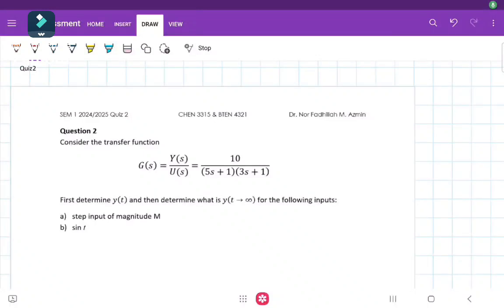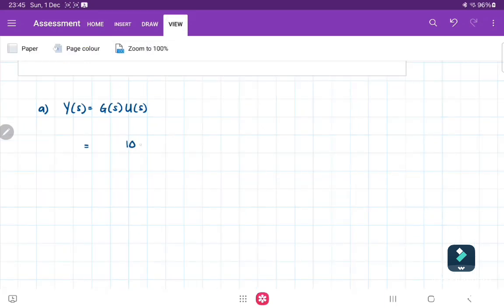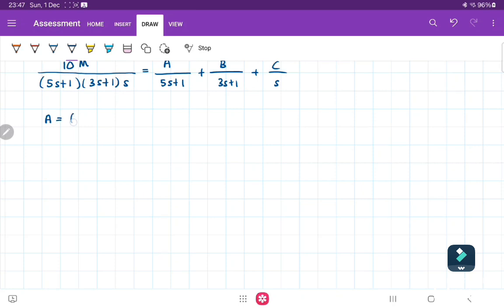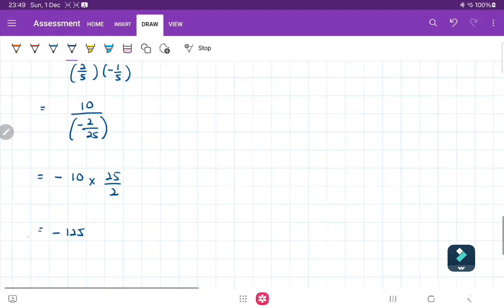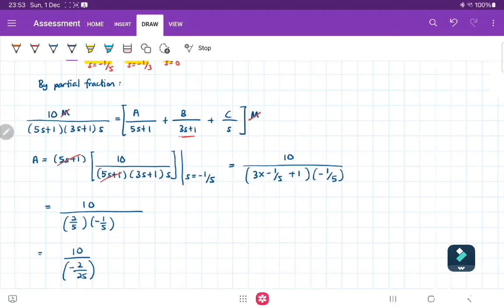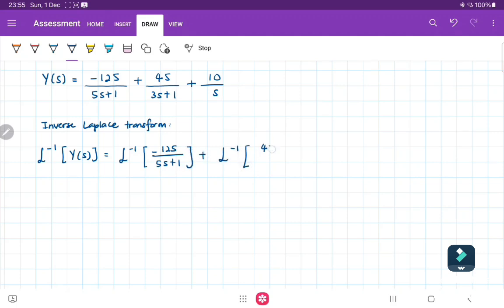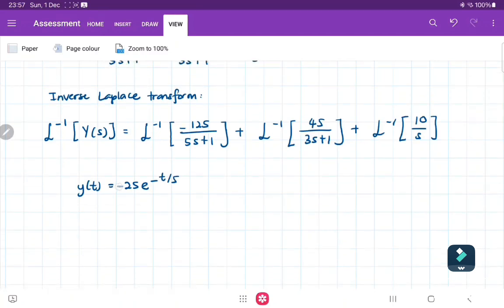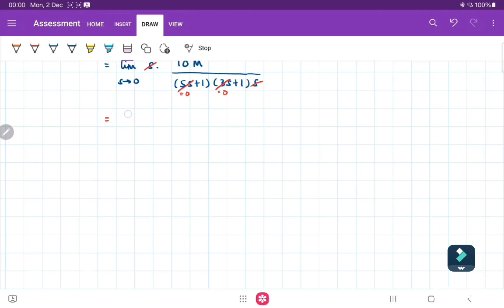Quiz2 Ques2a S1 2425